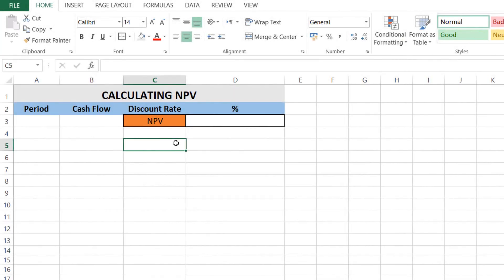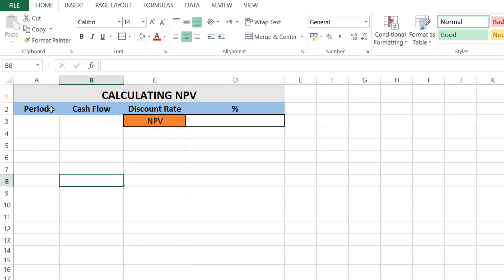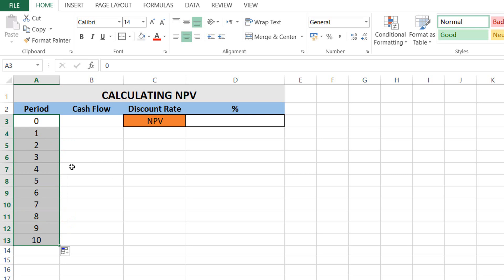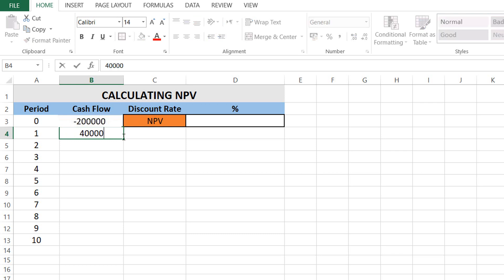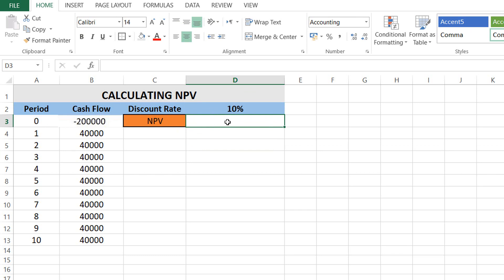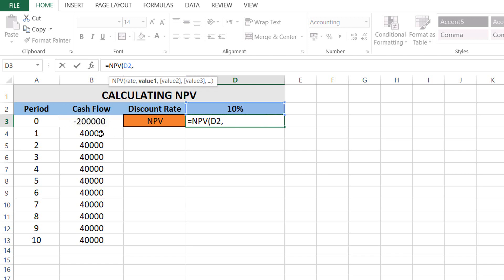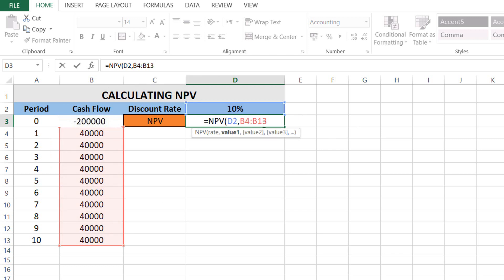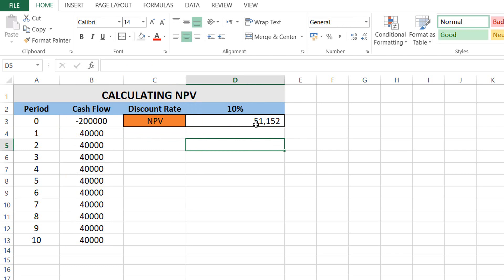How to Calculate NPV (Net Present Value) in Excel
In this video I will show you how to calculate NPV in Excel.
The NPV, or Net Present Value, is the present value, or actual value, of a future flow of funds. The present value of a future cash flow is the current worth of it. To know the current value, you must use a discount rate. The NPV includes not only the positive cash flows, or inflows, but also all expenditures, including the initial investment.